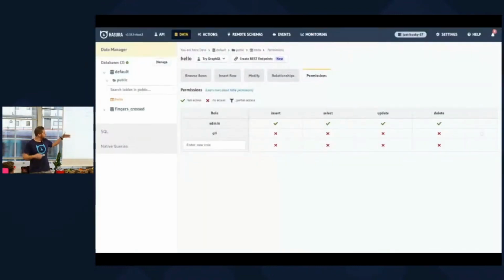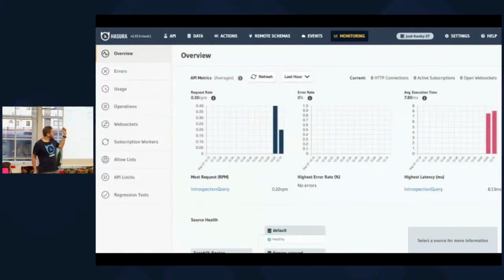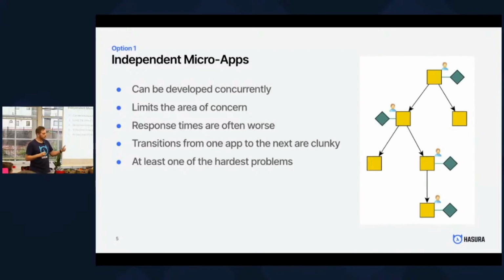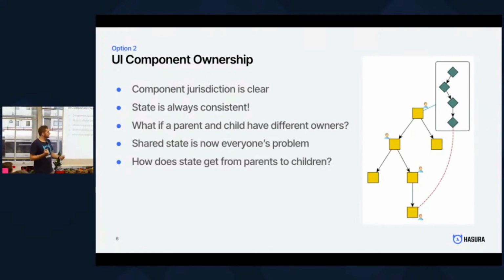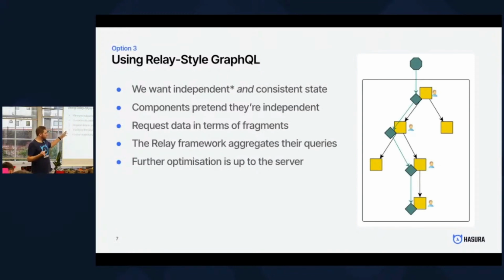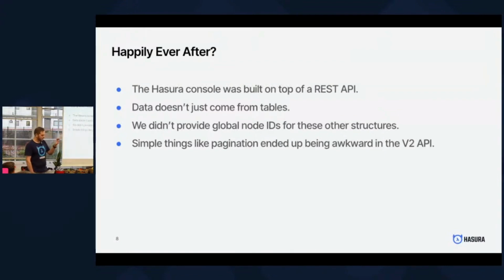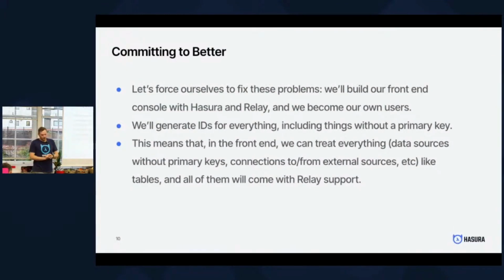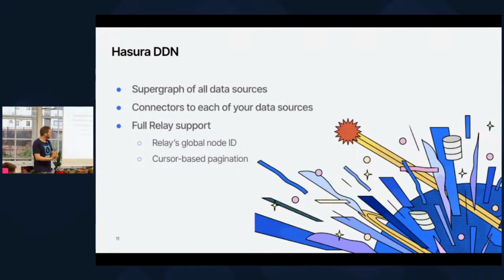Tom Harding - GraphQL without Relay is not worth it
GraphQL has helped the industry realize the benefit of having typed APIs. But does that mean that if we switch over to a typed API like gRPC or OpenAPI then GraphQL is overkill? In this session, I want to discuss how GraphQL with Relay is critical to UI development and how GraphQL without Relay leads us to reinvent the wheel on state management and API libraries again and again. And also as a corollary, how using GraphQL without Relay might not really be worth it!